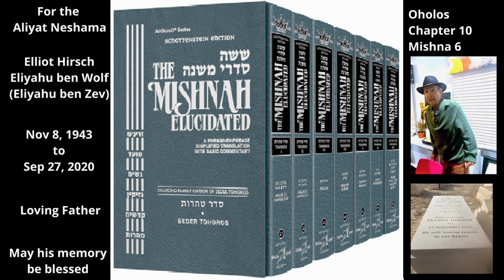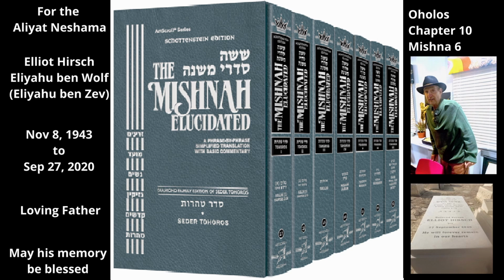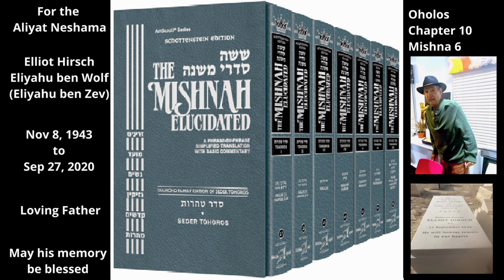Mishna in English. Tractate Oholos: Chapter 10/18; Mishna 6/7